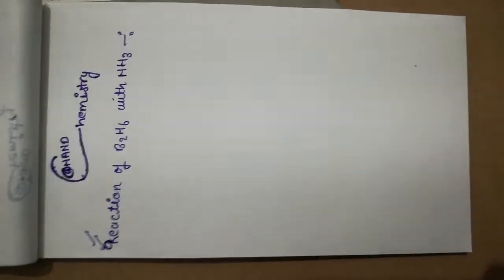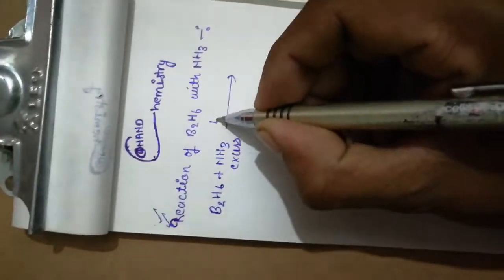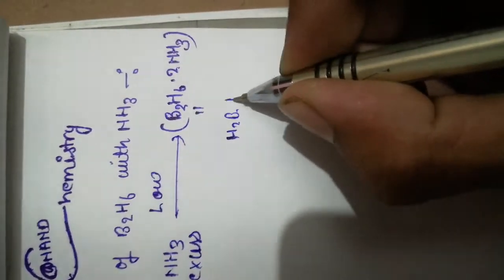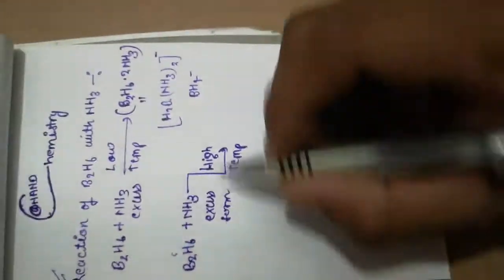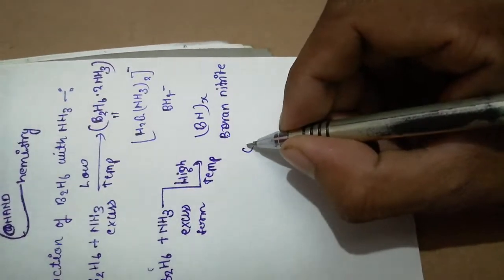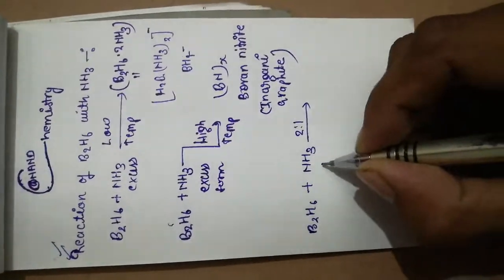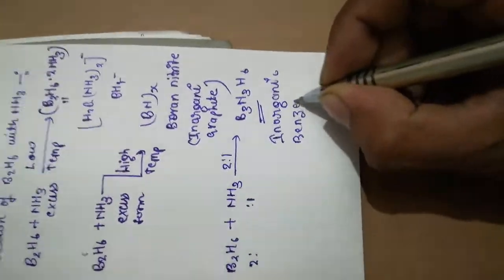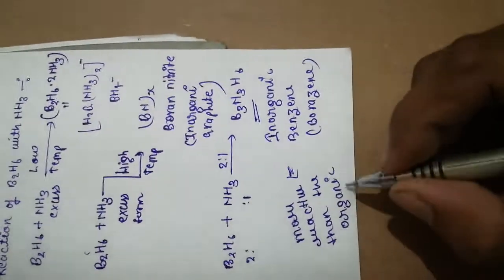Chemical process of Borane with Ammonia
Here explain how borane react with ammonia in different condition and form different product...